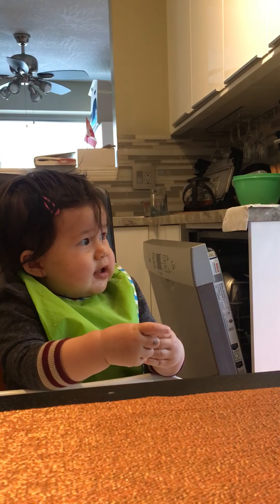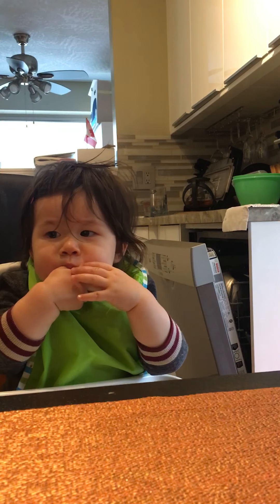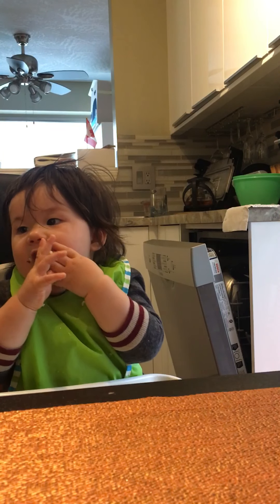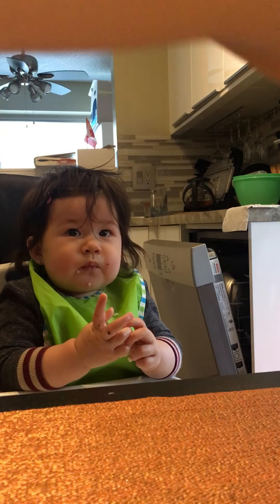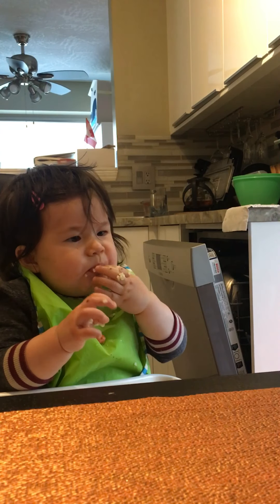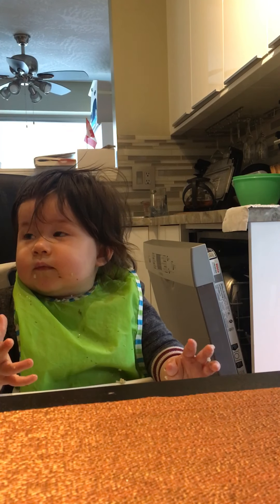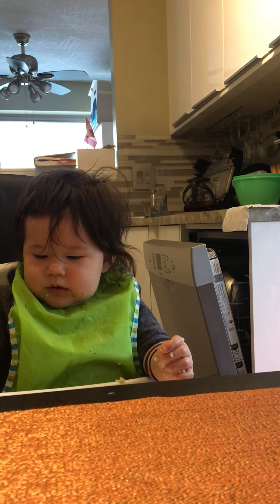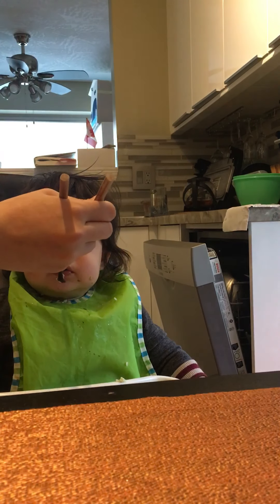Mia eating sushi (long version)